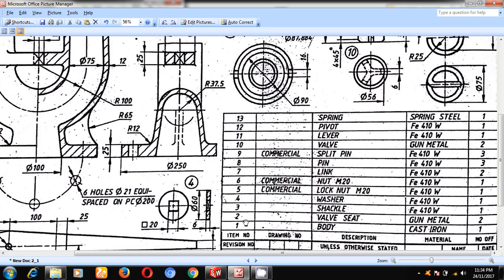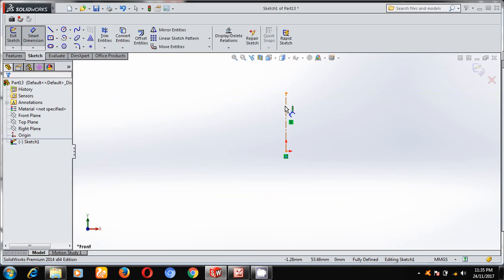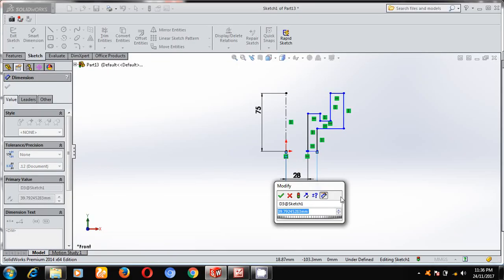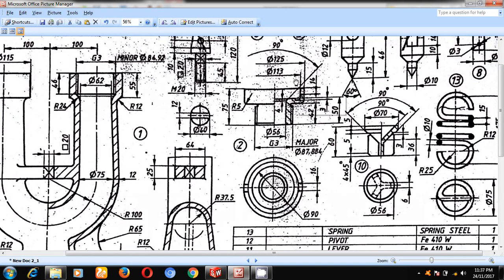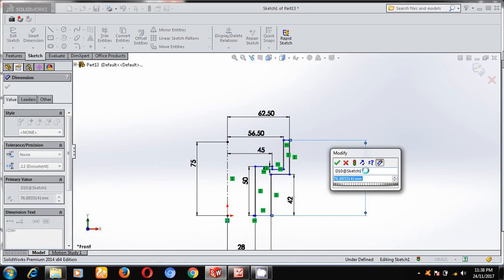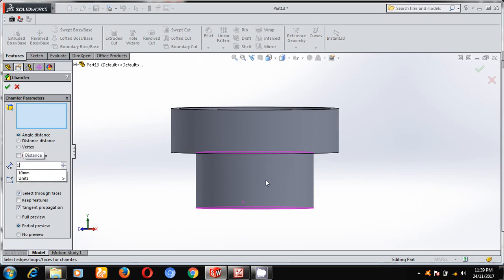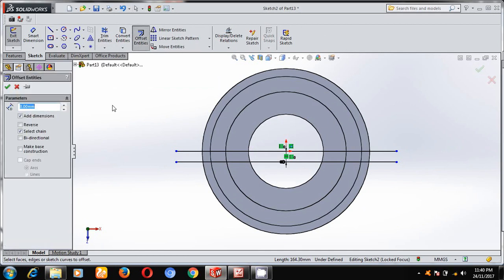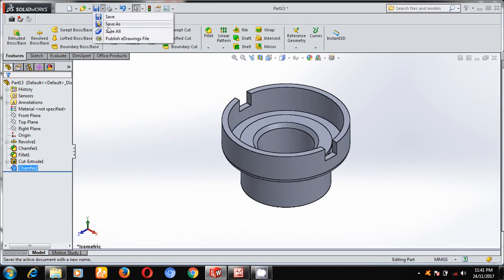RAMSBOTTOM SAFETY VALVE-VALVE SEAT ANGADI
BASED ON VTU SYLLABUS  EXPLAINED BY PROF. ARAVIND ANGADI, B.E, M.TECH, (Ph.D)